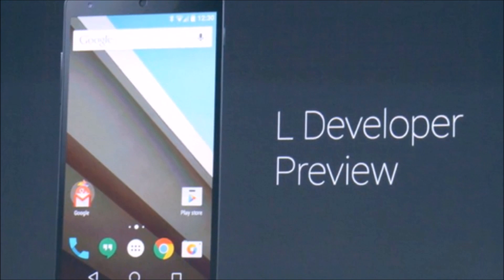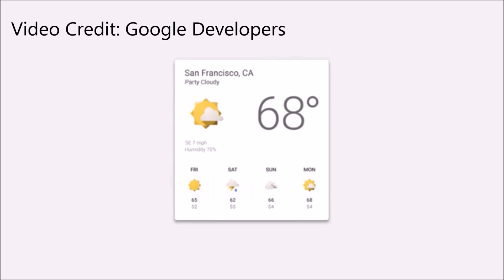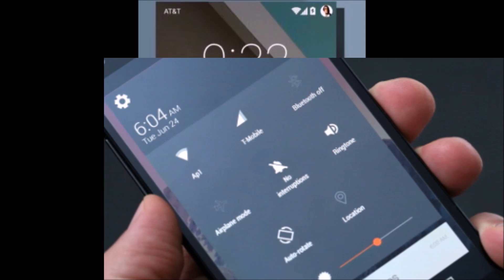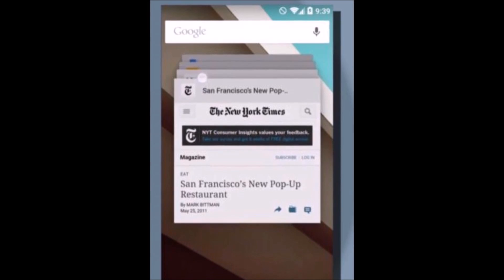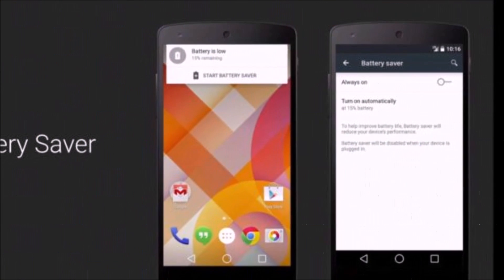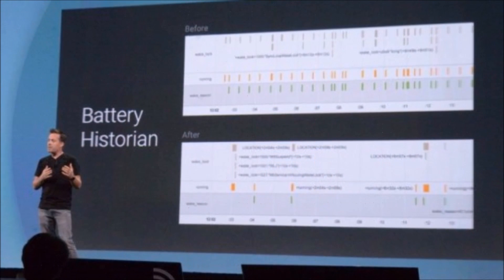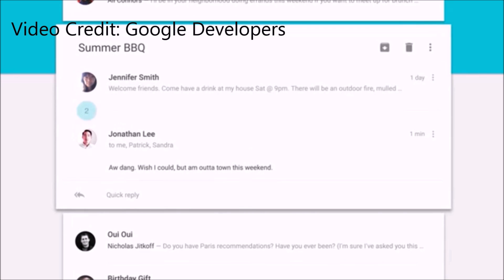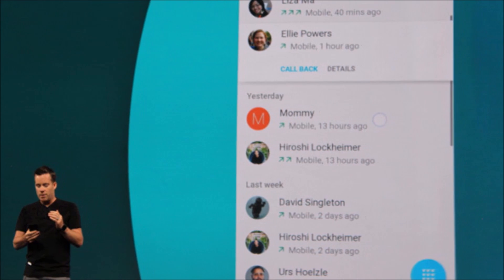A Preview of Android L: Google's New OS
Android is getting a revamped interface, a notification overhaul, battery life improvements, and a performance boost with Android L, unveiled at Google I/O 2014!